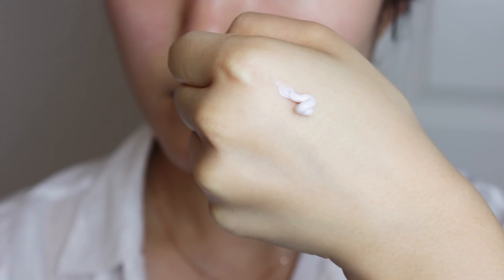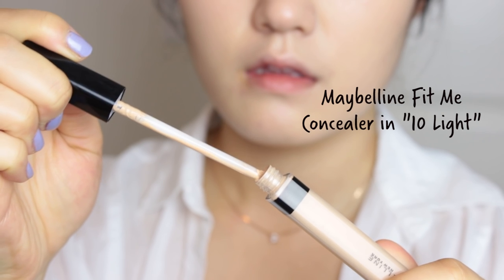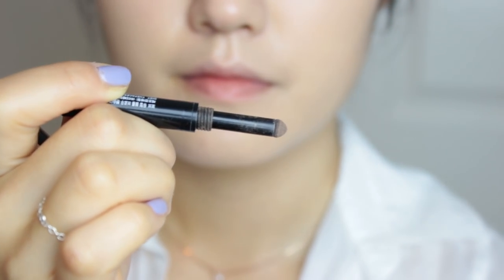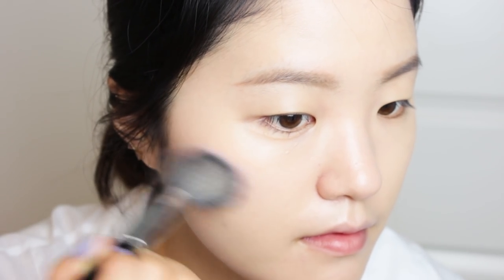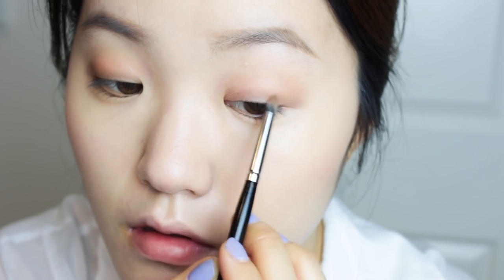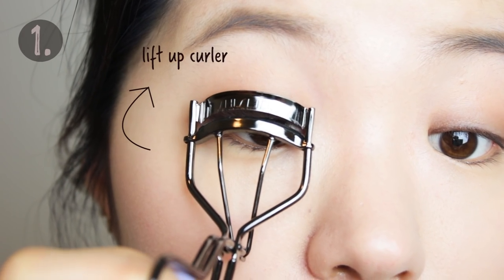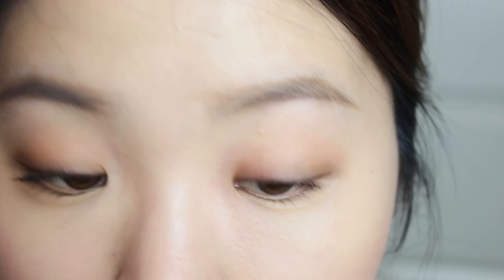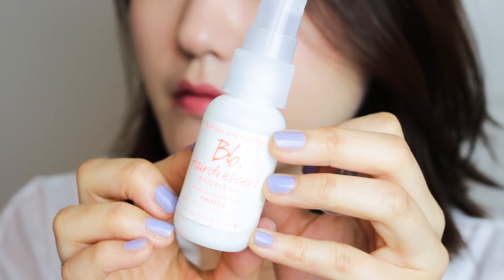Song Hye Kyo Makeup Tutorial (태양의후예 송혜교 메이크업)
My attempt at recreating Song Hye Kyo's makeup look in Descendants of the Sun! All product descriptions are down below.

Loreal Colour Riche in Sunset Angora

White Shirt - LOFT
Pearl Earrings - J. Crew